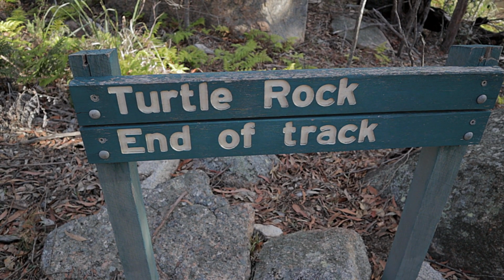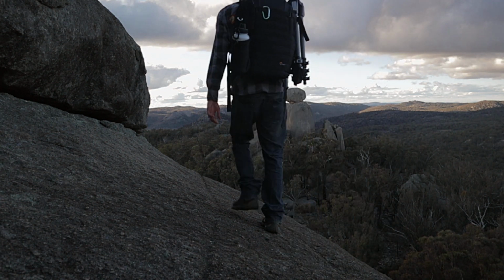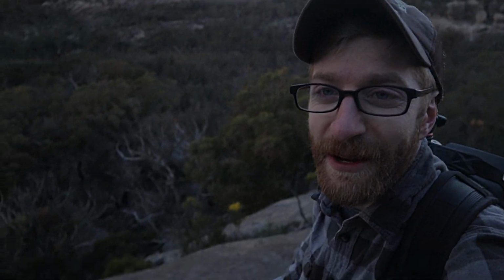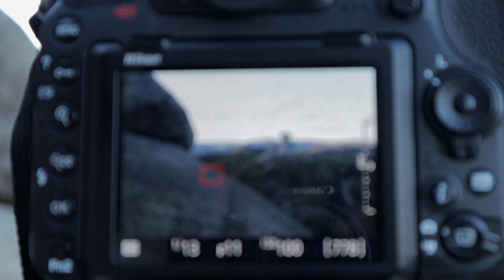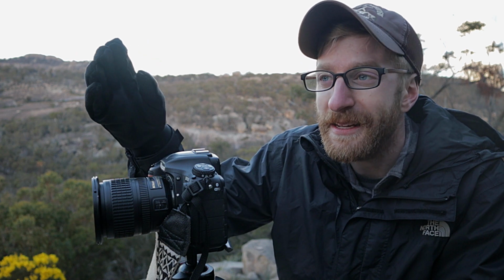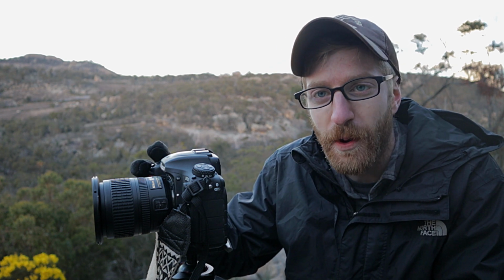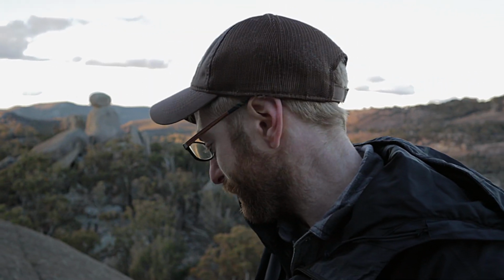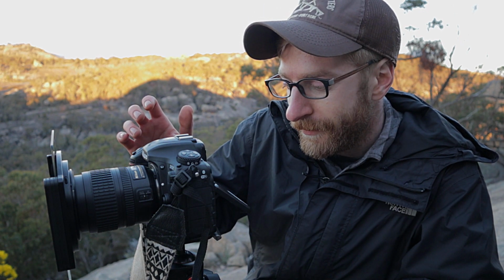Photographing the Sphinx in Girraween National Park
Day 2 in Giraween National Park, Queensland. I end up hiking to and climbing up Turtle Rock for sunset. I photograph Sphinx Rock.

Want to know what kind of gear I use for photography? Follow the below link: